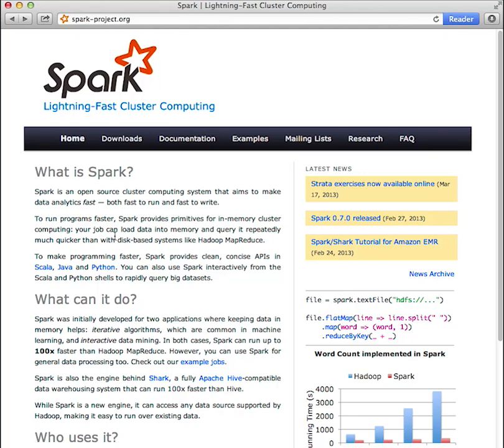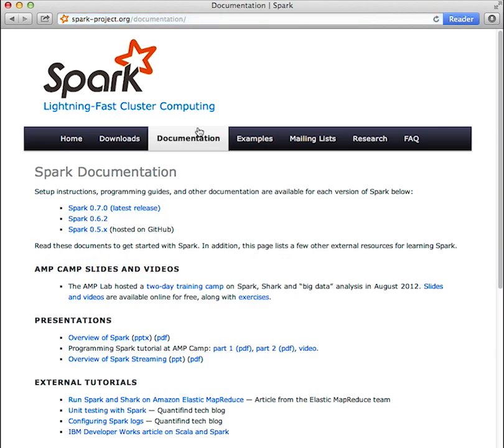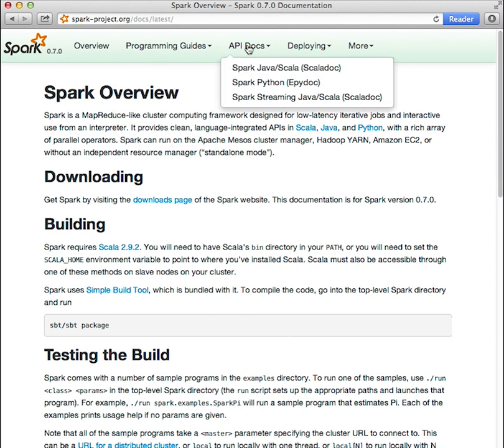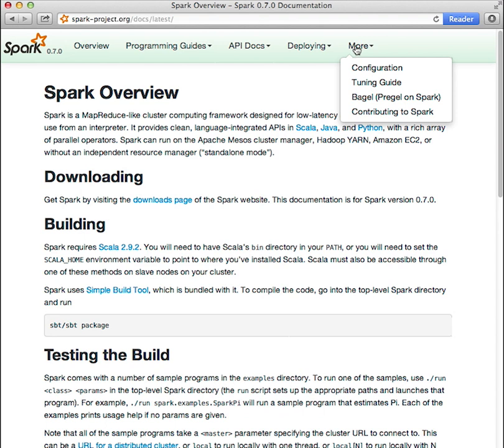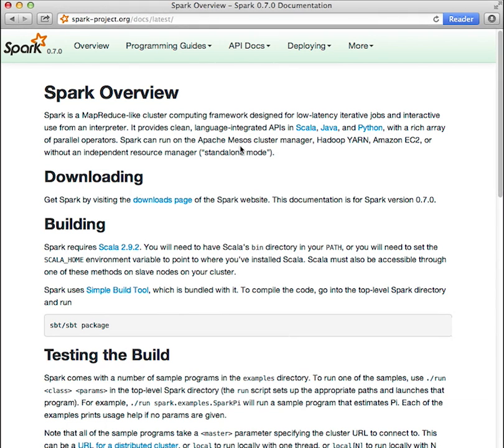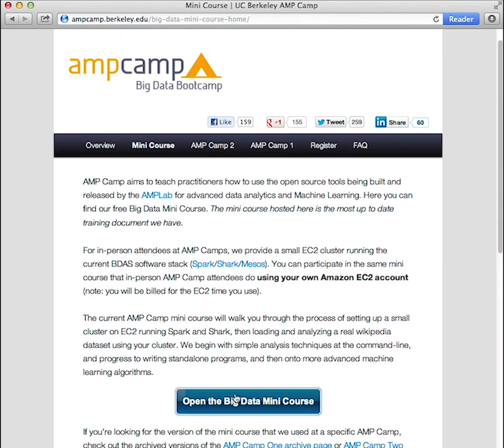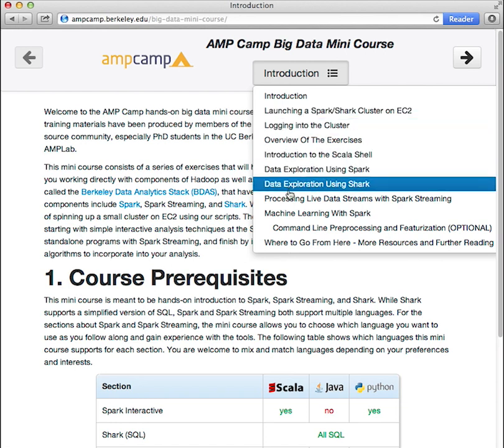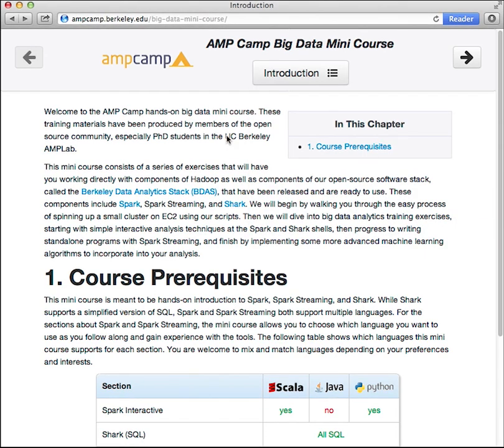Spark Documentation Overview - Spark Screencast #2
In this screencast we look at the documentation and other resources available online for learning spark.